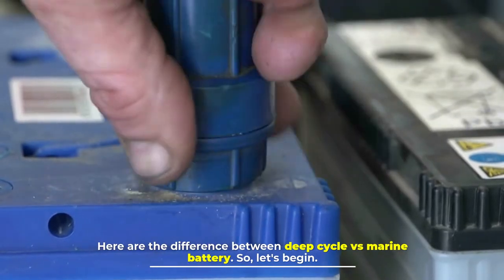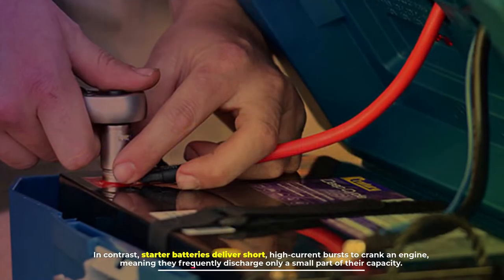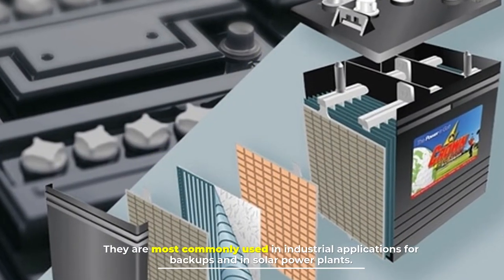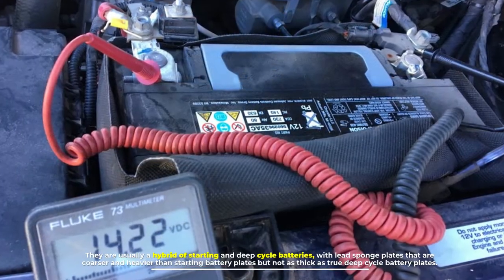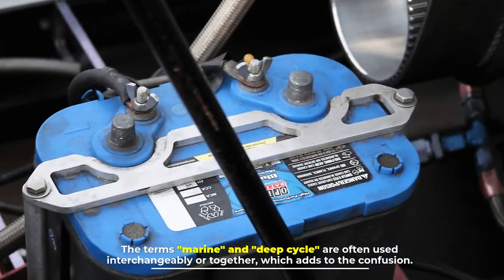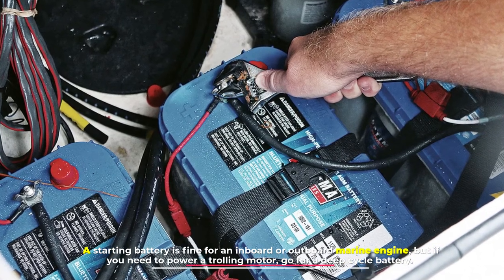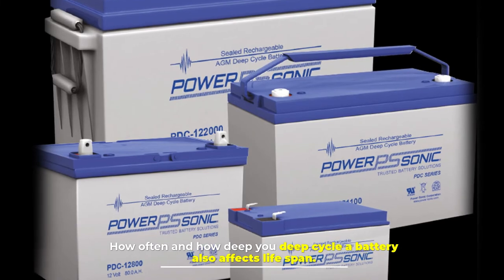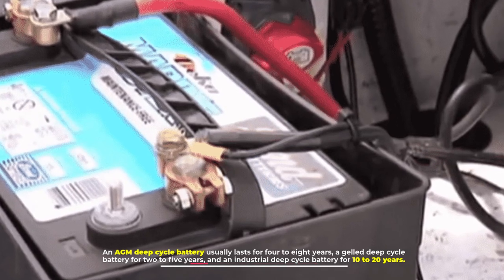Deep Cycle vs Marine Battery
Here are the difference between deep cycle vs marine battery. So, let's begin.
1.  Renogy 12V 100AH Deep Cycle Hybrid Gel Battery
2.  Trojan T-605 6V 210Ah Flooded Lead Acid GC2 Deep Cycle Battery
3.  Optima OPT8016-103 Batteries D34M BlueTop Starting
4.  ExpertPower 12v 33ah Rechargeable Deep Cycle Battery

NUMBER 1.

Deep Cycle Batteries

Deep cycle batteries have thick plates and can be discharged down to 80 percent (deep cycled) time after time without causing damage. In contrast, starter batteries deliver short, high-current bursts to crank an engine, meaning they frequently discharge only a small part of their capacity. The main difference between true deep cycle batteries and other types is that deep cycle batteries have solid – not sponge – lead plates. They are most commonly used in industrial applications for backups and in solar power plants. True deep cycle brands include Crown, Deka and Trojan.

NUMBER 2.

Marine Batteries

Marine batteries may be starting batteries, dual-purpose batteries or deep cycle batteries. They are usually a hybrid of starting and deep cycle batteries, with lead sponge plates that are coarser and heavier than starting battery plates but not as thick as true deep cycle battery plates. It can be difficult to tell what you get in a marine battery, and the only way to know for sure is to cut one open. The terms "marine" and "deep cycle" are often used interchangeably or together, which adds to the confusion. For example, a battery labeled "deep cycle marine battery" may be constructed the same as RV batteries labeled "deep cycle." A starting battery is fine for inboard or outboard marine engine, but if you need to power a trolling motor, go for a deep cycle battery.

NUMBER 3.

Battery Life Span

The life span of a deep cycle battery depends on how it is used, maintained, and charged, as well as external factors such as temperature. How often and how deep you deep cycle a battery also affects life span. While the variables make it almost impossible to provide a definite life span, typically a marine battery lasts for one to six years. An AGM   deep cycle battery usually lasts for four to eight years, a gelled deep cycle battery for two to five years, and an industrial deep cycle battery for 10 to 20 years.